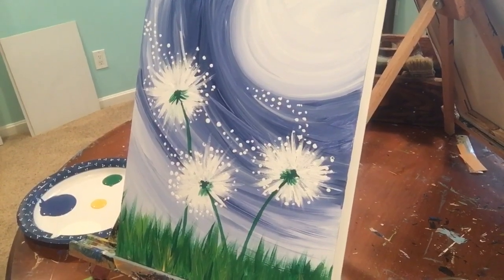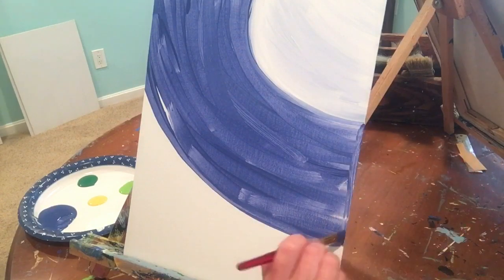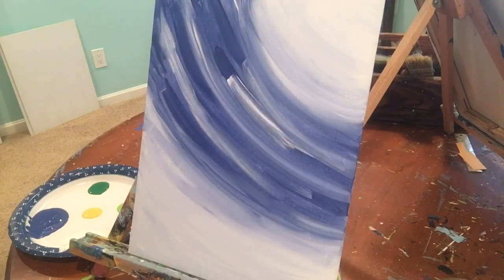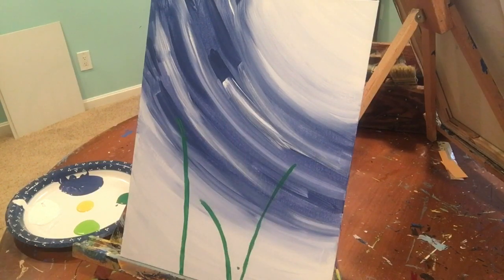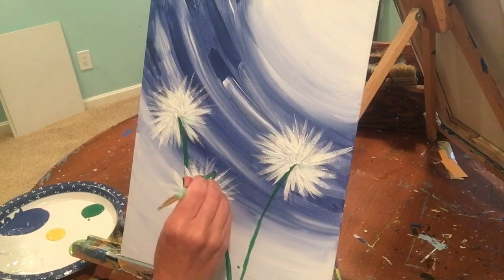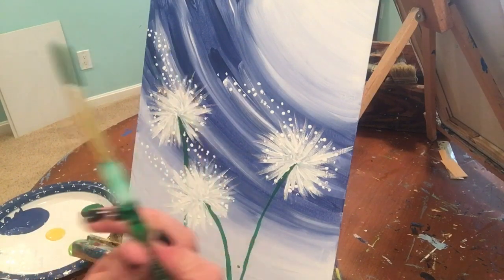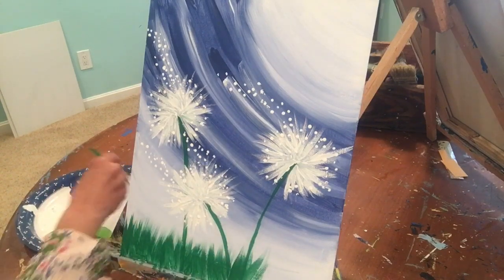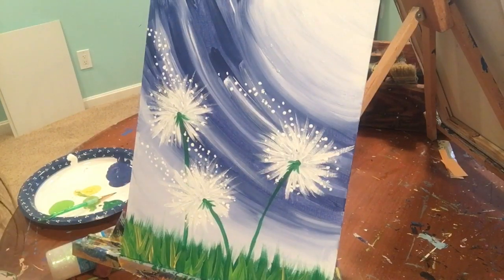Kids wishing flower painting